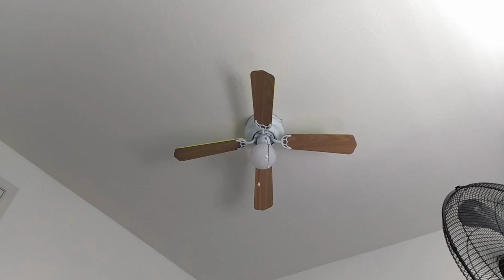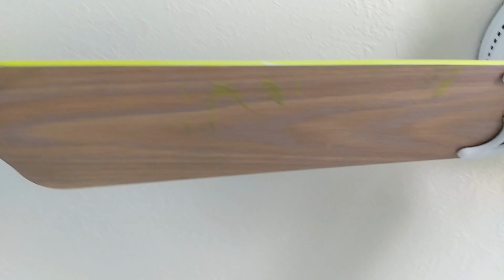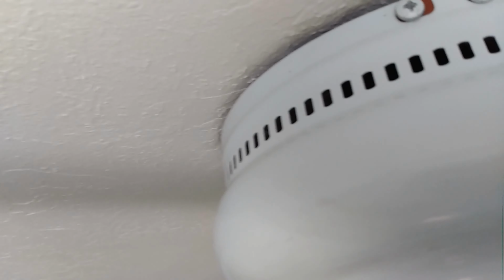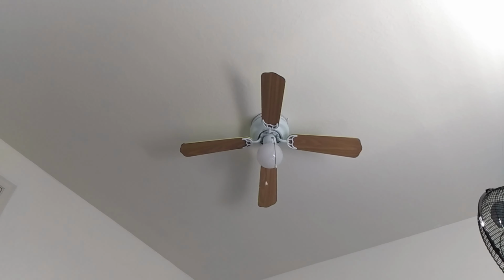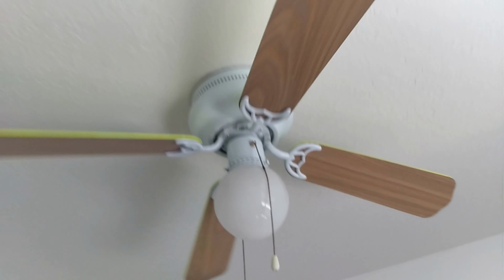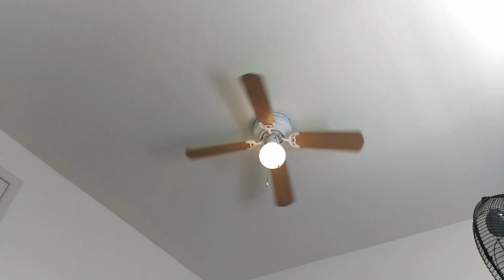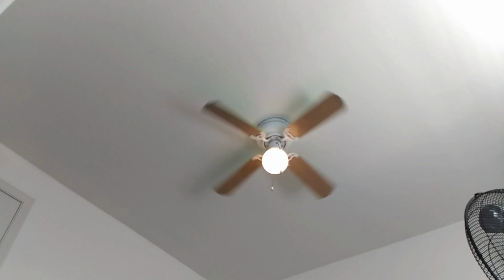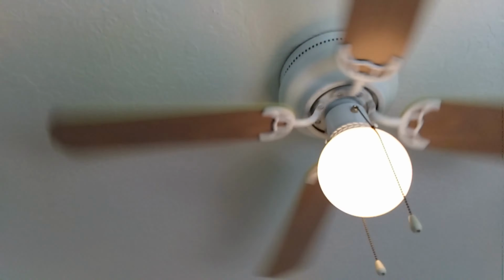42" Hampton Bay Littleton Ceiling Fan (SMC Made)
This fan is located in the bedroom at my cousin's rental house (she's staying down there in Corvallis for only 2 years in medical school). It's in White finish with reversible White/Bleached Oak Blades. It uses an SMC 131mm motor. Made around the mid-2000s. Blade pitch from the factory is usually 11. Uses a 3 speed pullchain and it's electrically reversible. Has an integrated schoolhouse light kit, but the globe was replaced at some point by the original owners. It also is a hugger mount fan. This fan has a bad humming and bearing noise, but the bearing noise wasn't made on downdraft in this video.